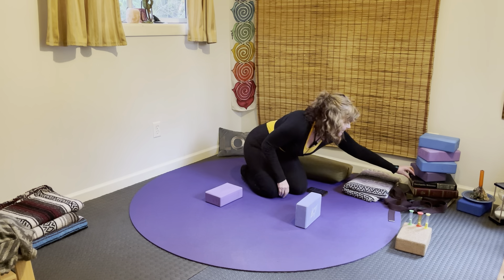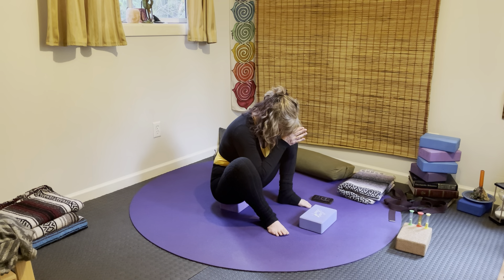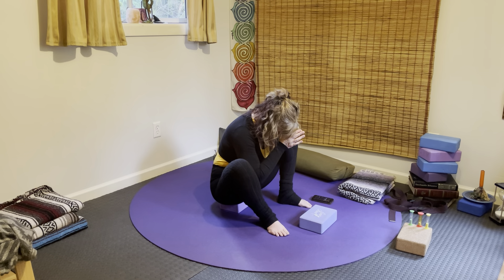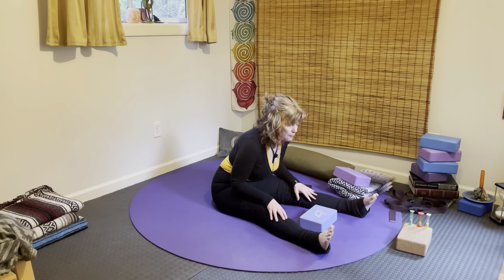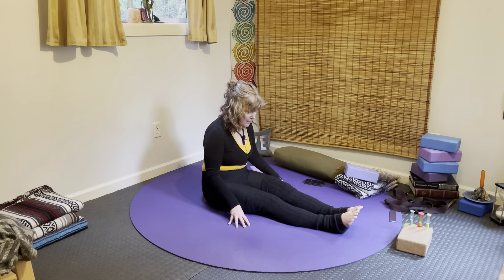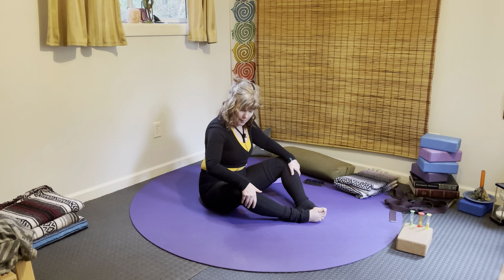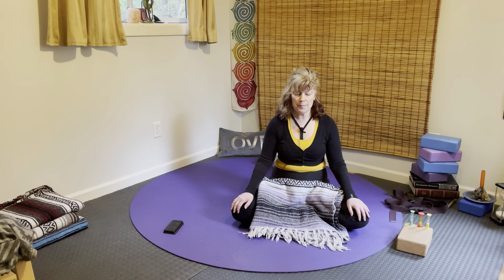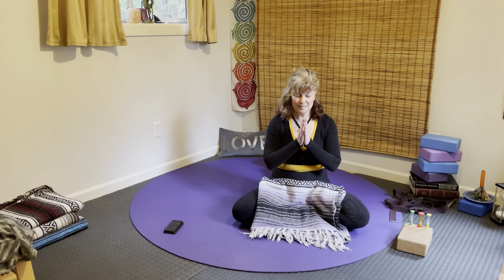How to release Lower spine, Hips & Shoulders.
Regain Full range of motion in the hips & shoulders as you release in the lower spine. In this practice we visit Supported Squat , Dragon Fly and Butterfly . Enjoy the gentle somatic approach to these areas of the body as you repattern and erase limited movements. Notice what you Notice as the body opens up into its new normal .
Suggested Props:   Blankets or Bolster  , if you have yoga blocks bring them along.
If your new to my classes , remember to have fun & be curious , like you've landed in the body for the first time. Have patience with yourself, if you feel something your doing it right. Once you have the just of the movement close your eyes and feel from the inside out.  Enjoy being guided like a moving meditation while you breath deeply into the body .
Gwen's Twisted Limb's Yoga